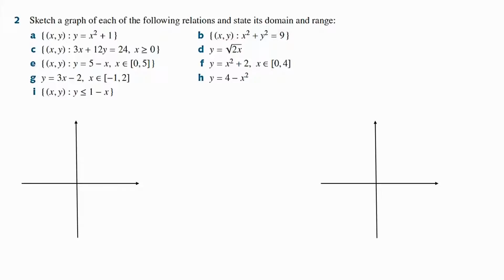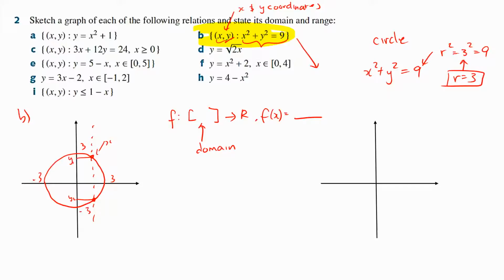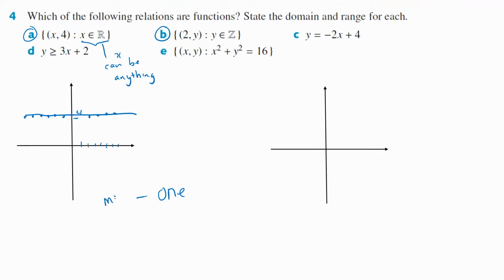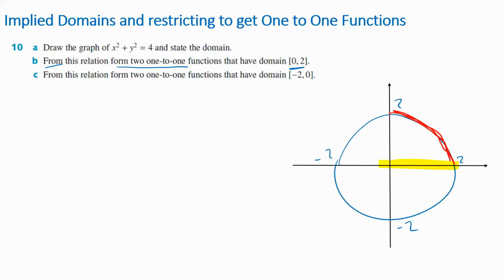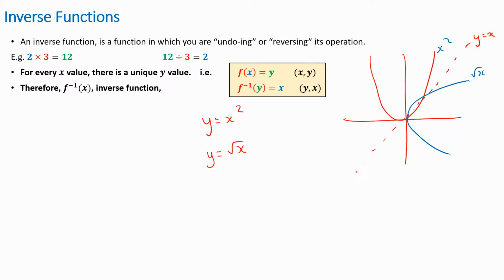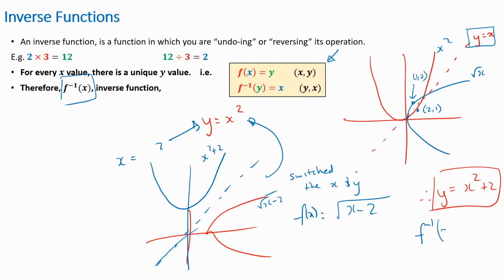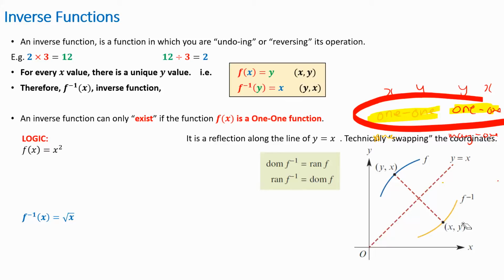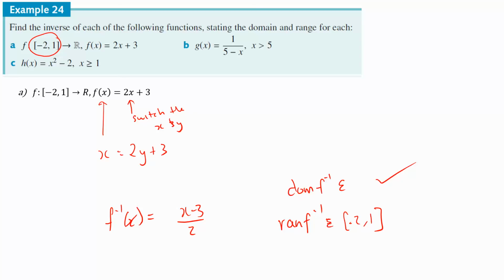Ex5G inversefunctions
Implied Domains
Ex5G - Inverse Functions
Remember: Inverse functions only occur if it has a one-to-one
Also properties switch